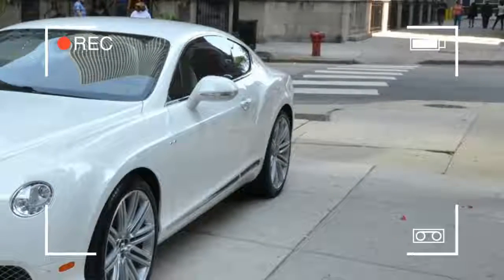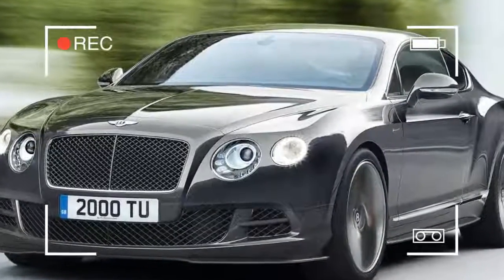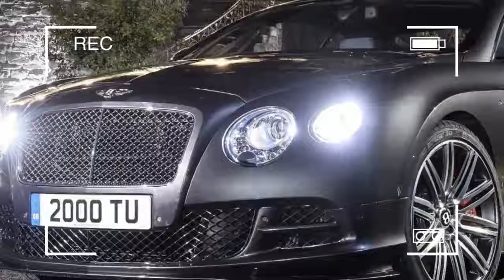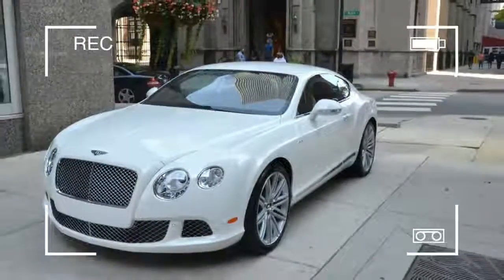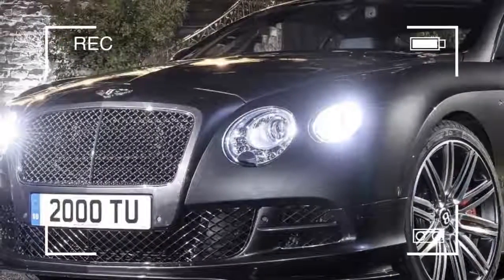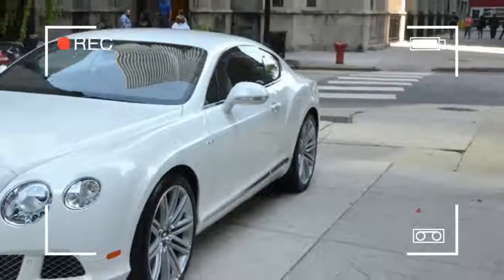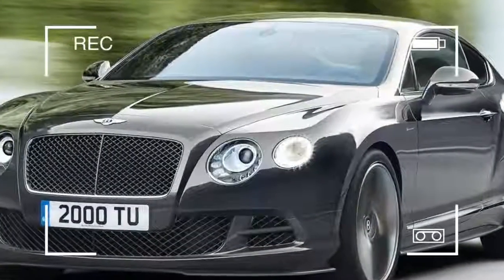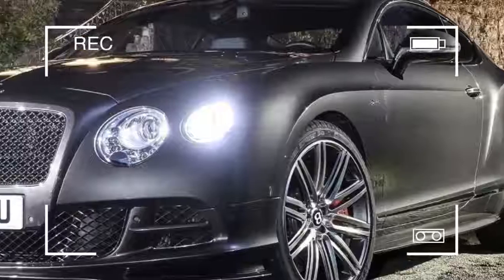WATCH THIS!! Bentley Continental GT Speed Full Specification Reviews